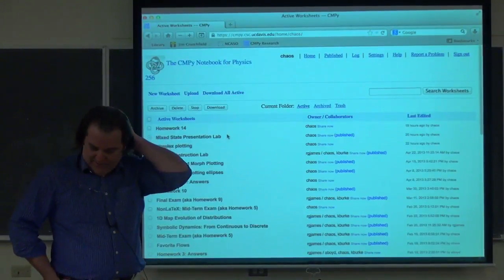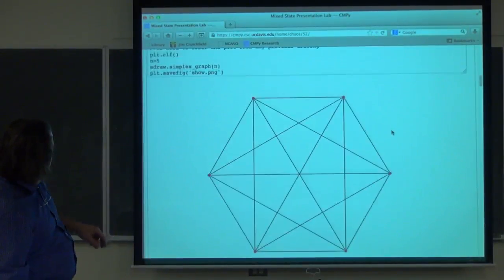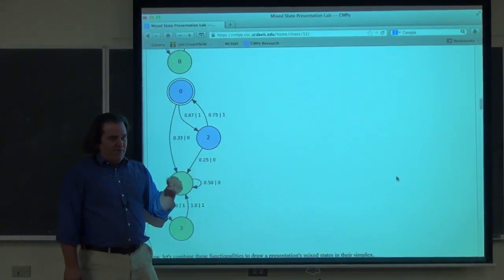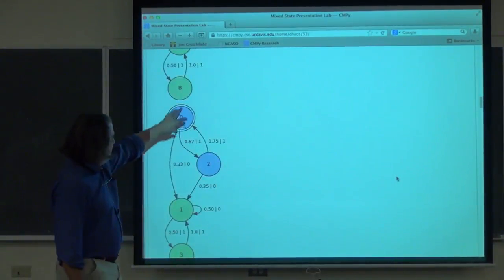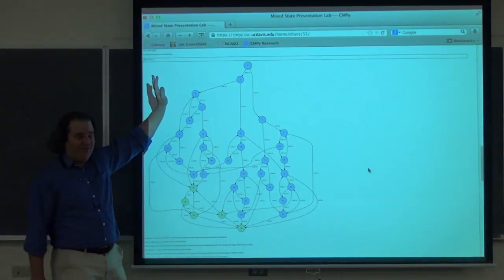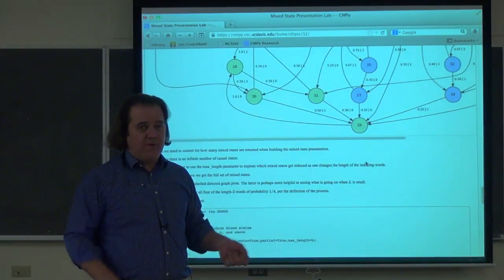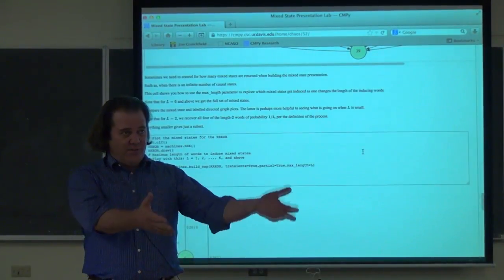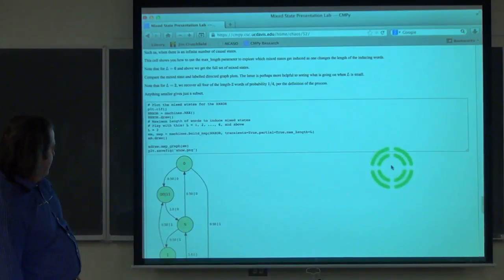UCDavis NCASO Lecture 29